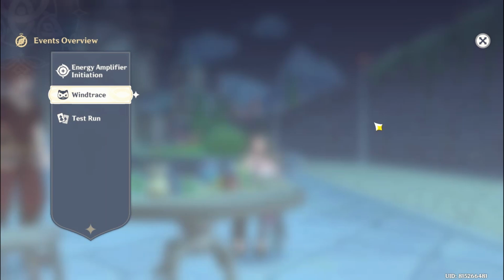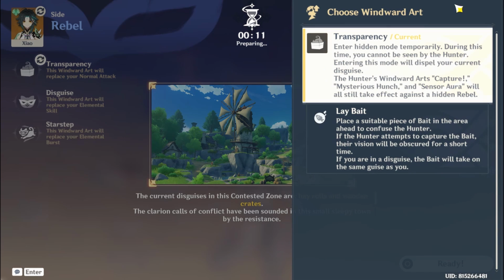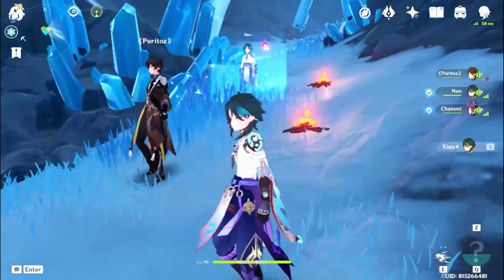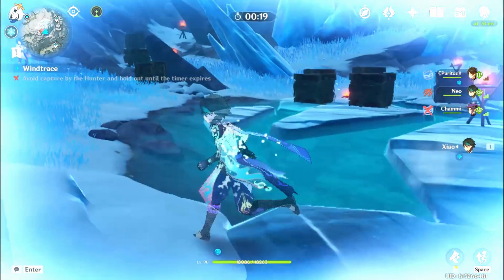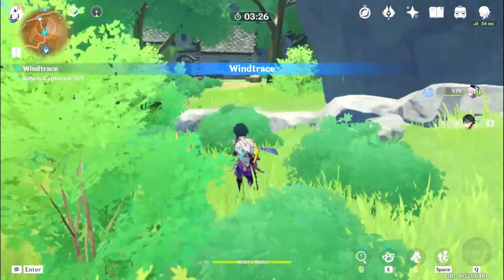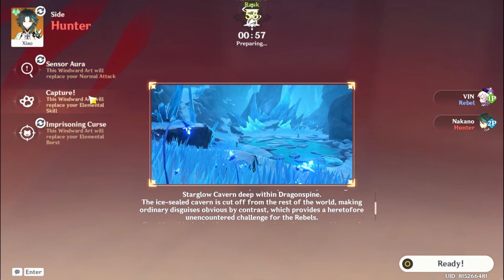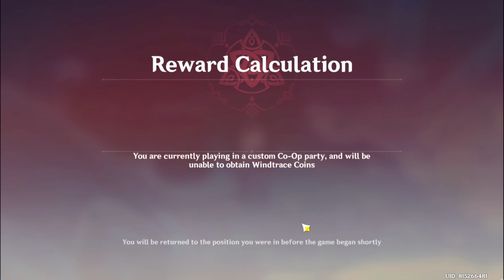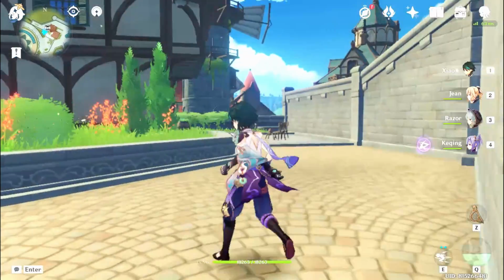NEW Windtrace EVENT Gameplay | Genshin Impact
The new Windtrace event. A lot similar to the famous PROP HUNT. Play with your friends and strangers to receive rewards.

Genshin Impact is a free-to-play action role-playing game developed and published by miHoYo. The game features a fantasy open world environment and action based battle system using elemental magic, character switching and uses gacha game monetization for players to obtain new characters, weapons, and other resources.